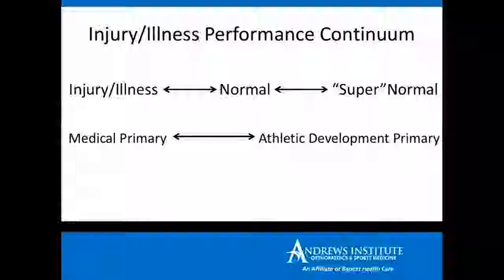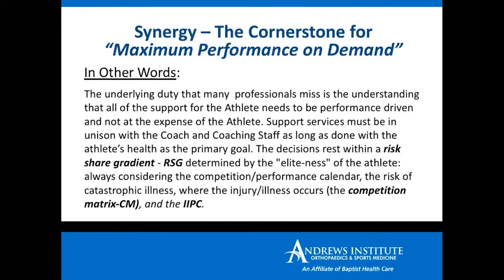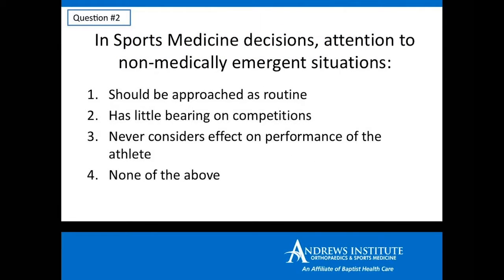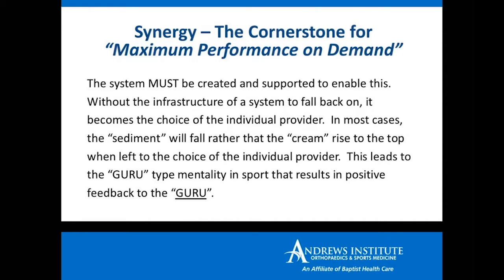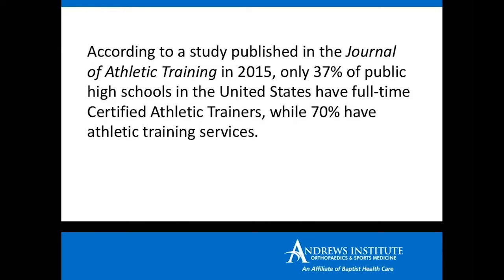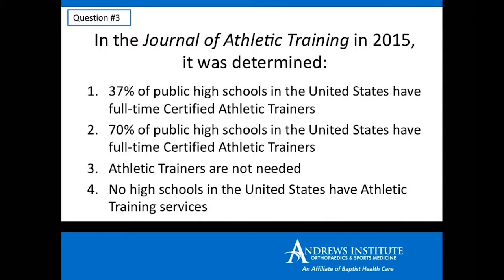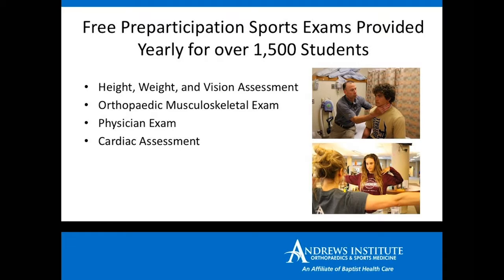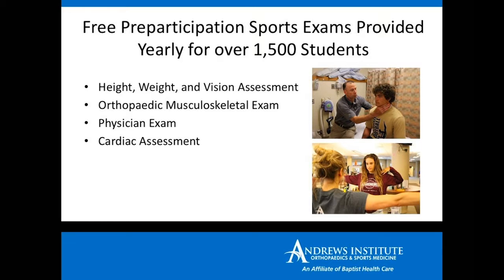2018: Orthopedics: Sports Medicine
Presented at the 2018 Annual Scientific Assembly by David M. Joyner, MD.